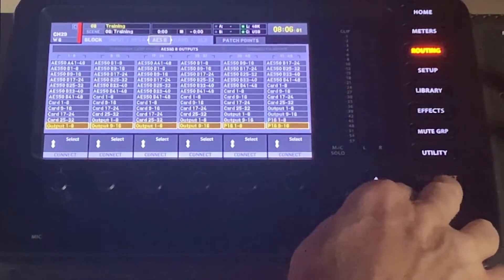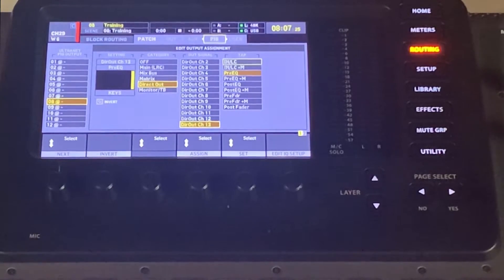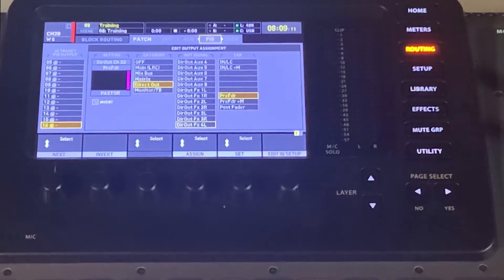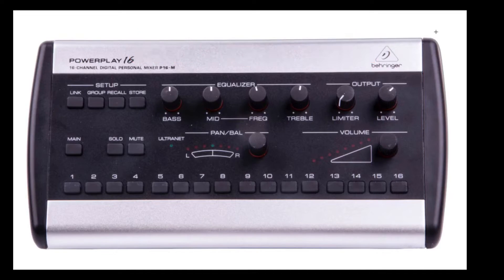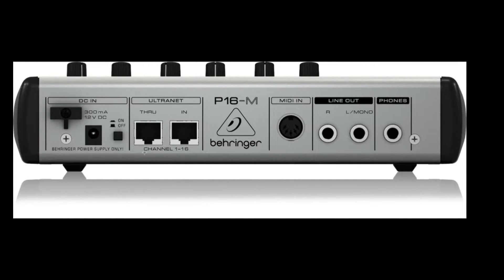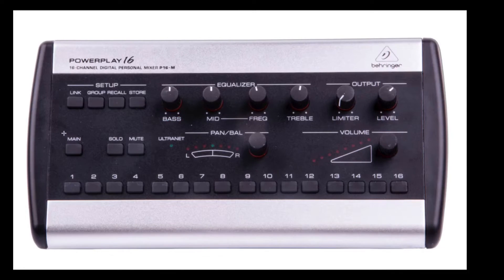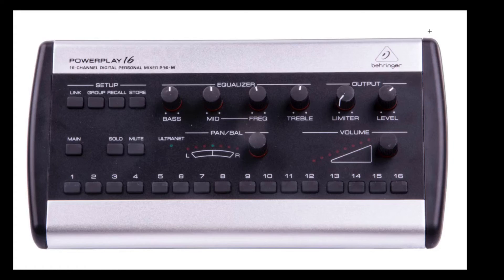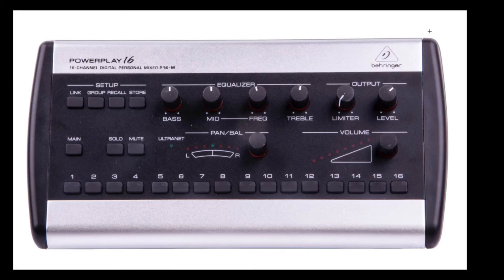Basic P16 Setup for a Client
This video is a quick walkthrough of a P16 setup for his church.